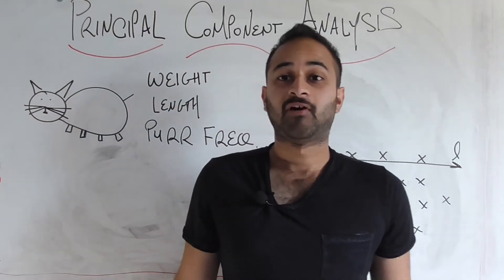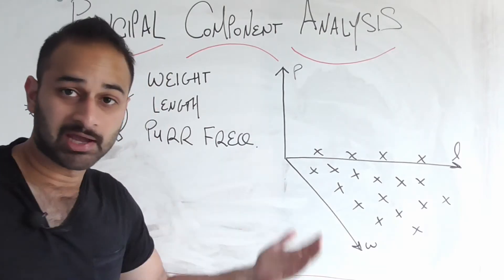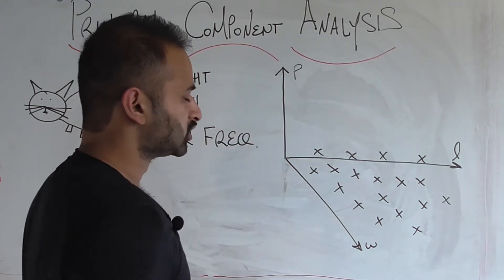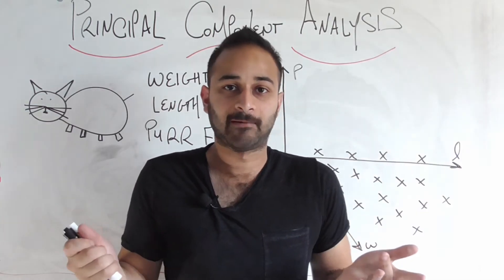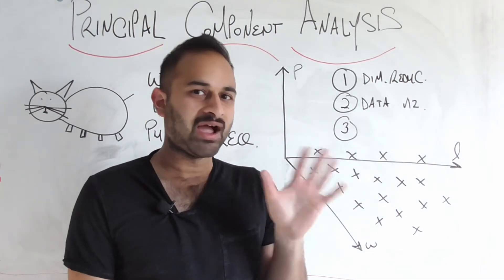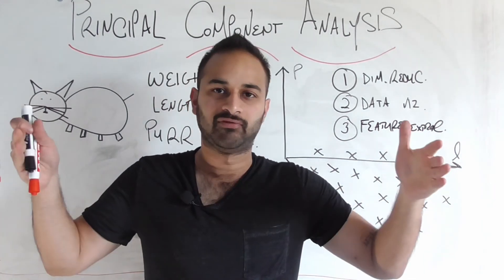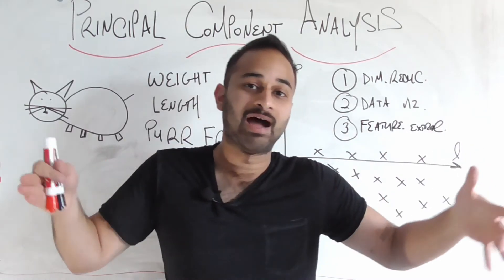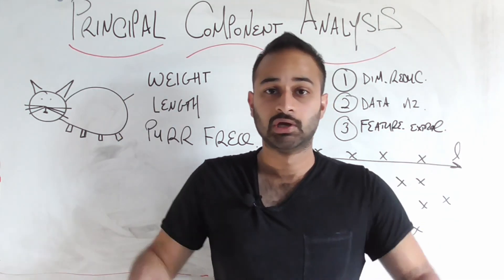Basics of PCA (Principal Component Analysis) : Data Science Concepts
Gentle Intro to Principal Component Analysis (PCA)